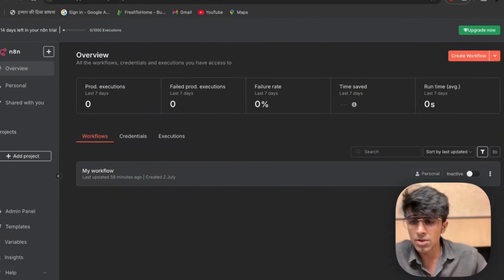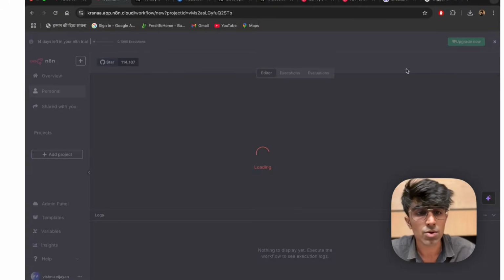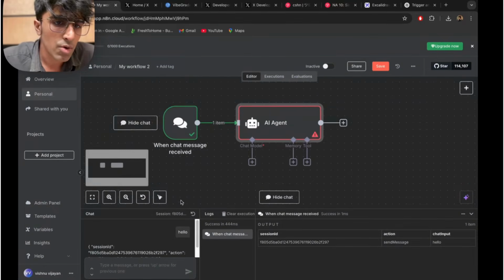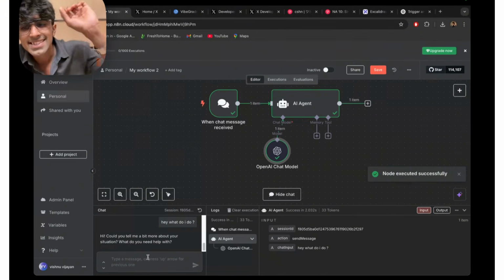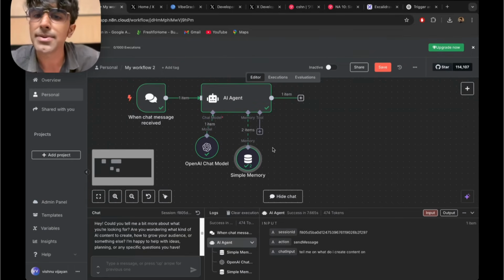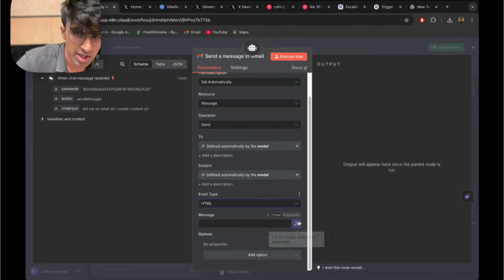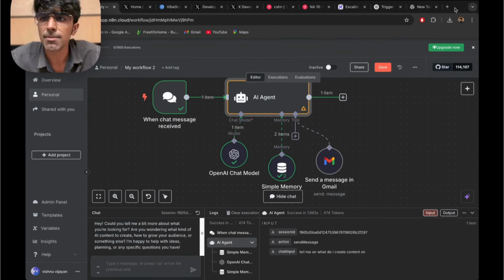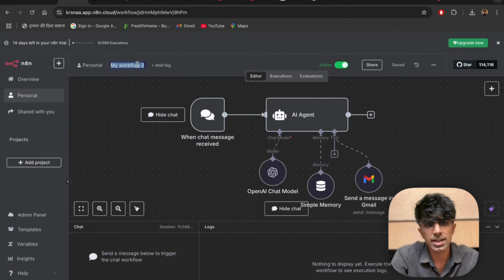N8N Tutorial for Beginners (Simplified to the basics)